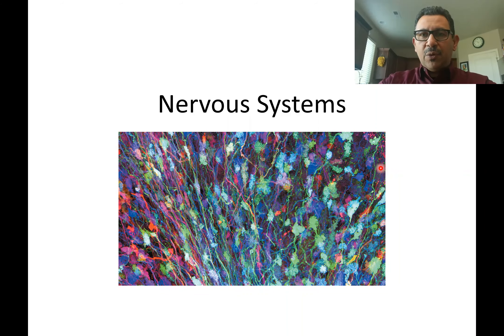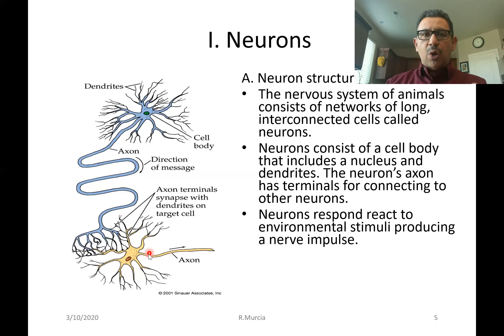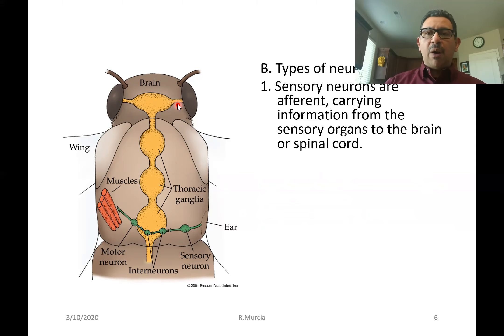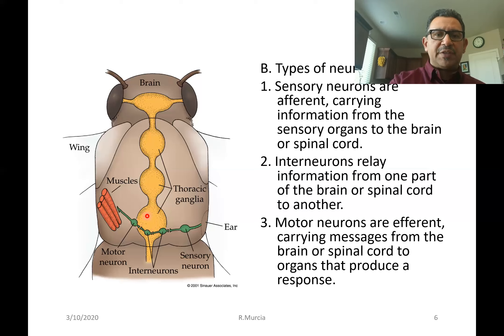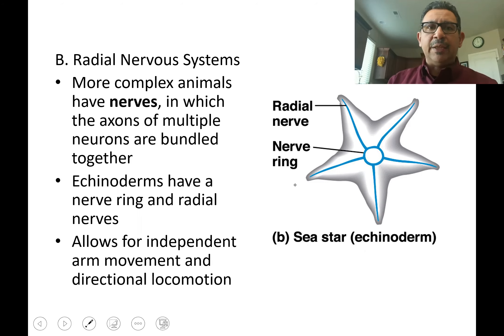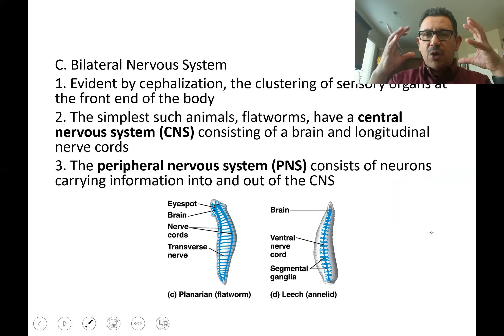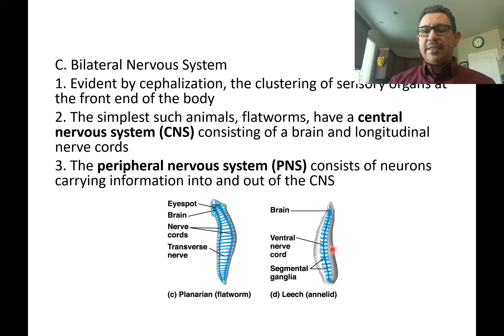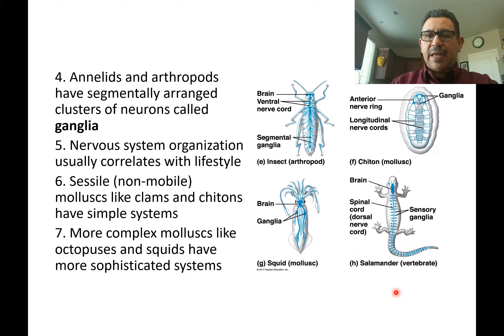Types of Nervous Systems